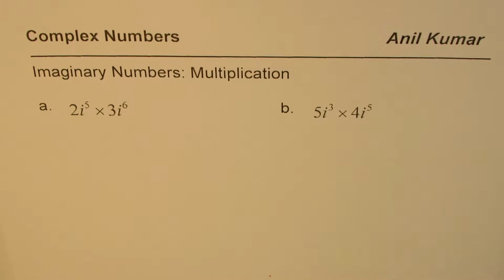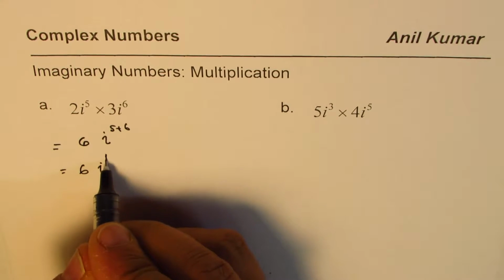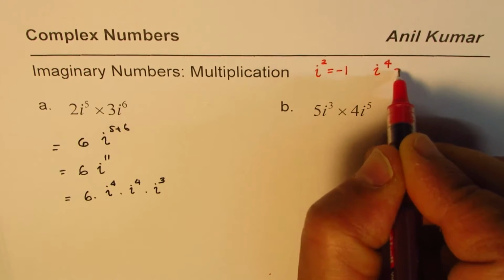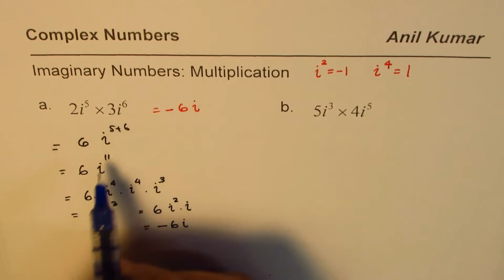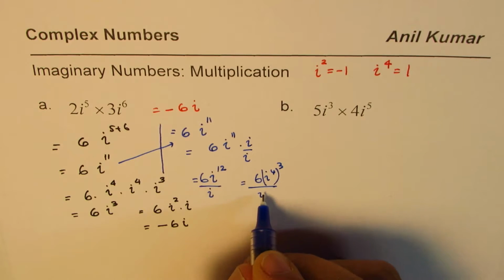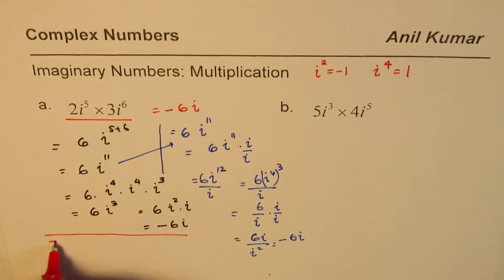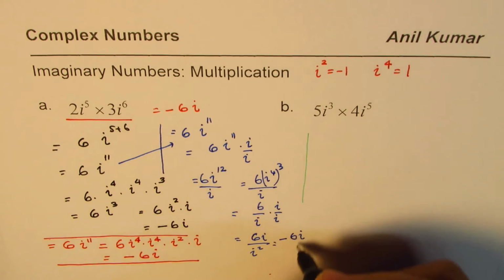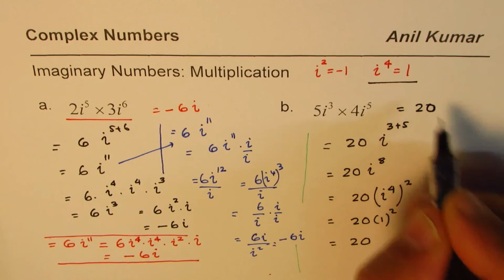Different Methods to Multiple Imaginary Numbers